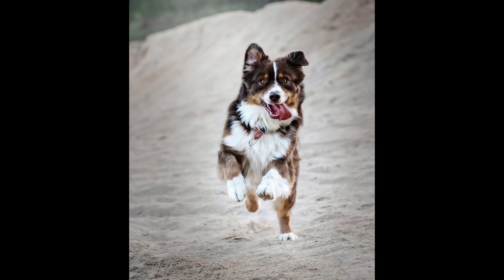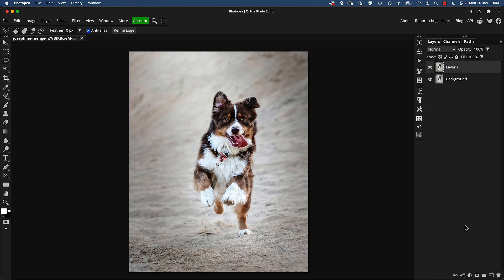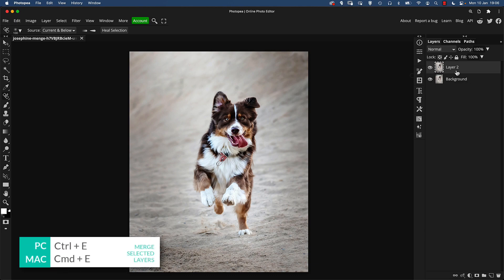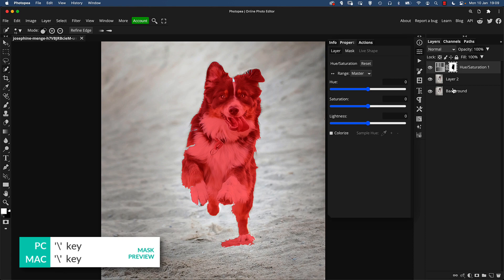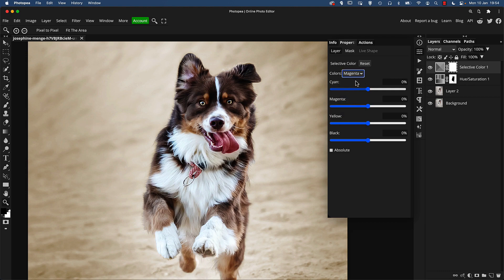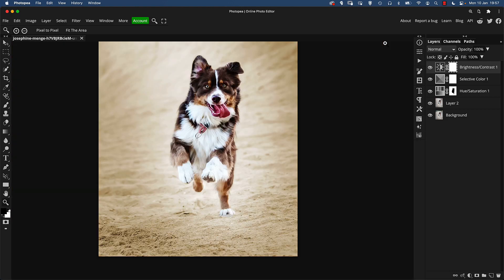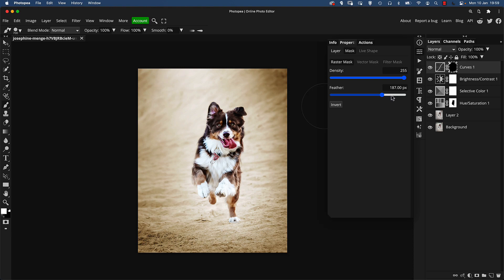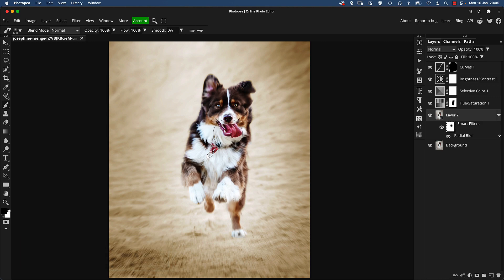How to Edit Pet Photos in Photopea!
Today, we’re going to explore pet photography editing in Photopea! Please watch the video until the very end for a bonus technique not shown elsewhere.

Here are some of the techniques/tools used in this Photopea Tutorial:

- Selective Color
- Hue/Saturation
- Quick Selection Tool
- Brightness / Contrast

(credit to Joséphine Menge for the amazing original)